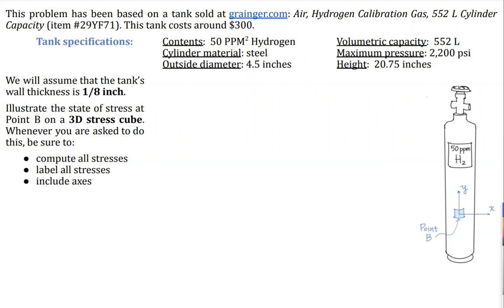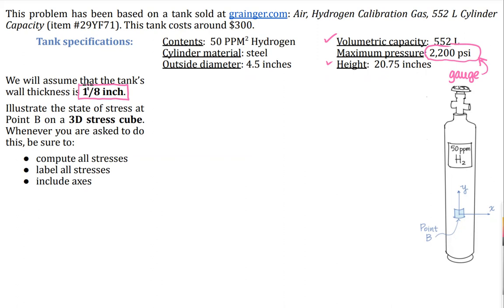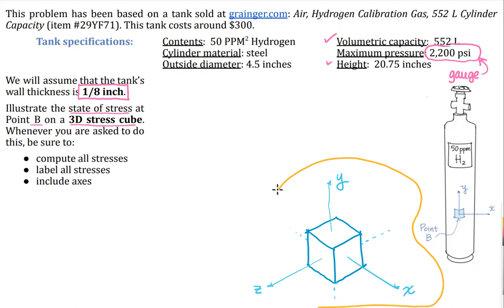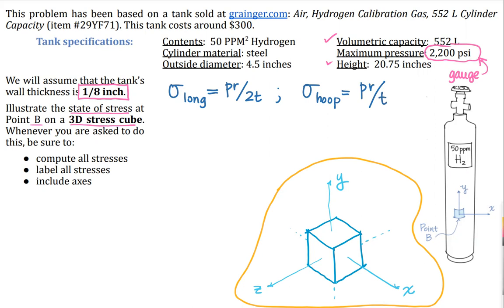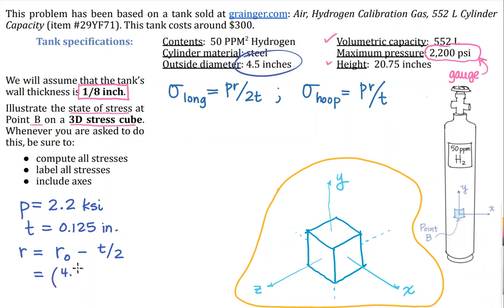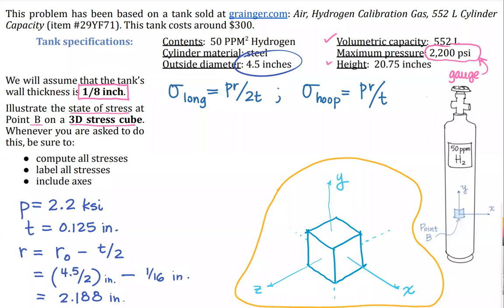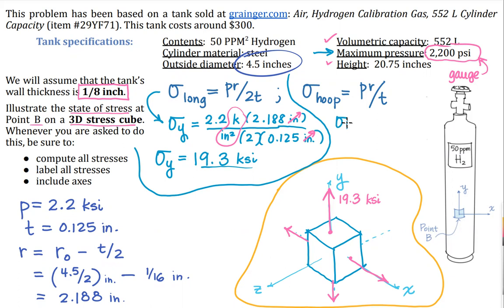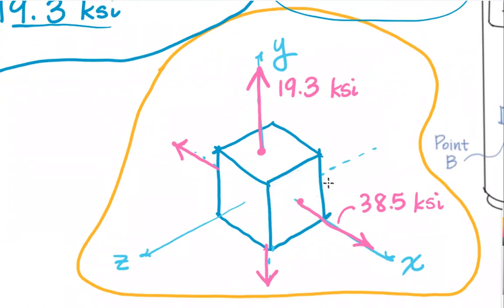TT08-b Cylindrical Pressure Vessel